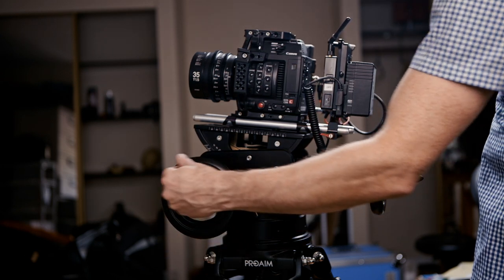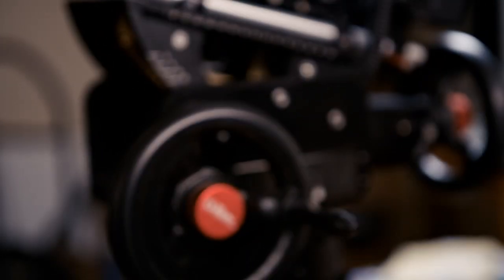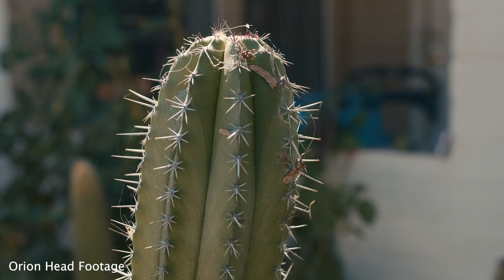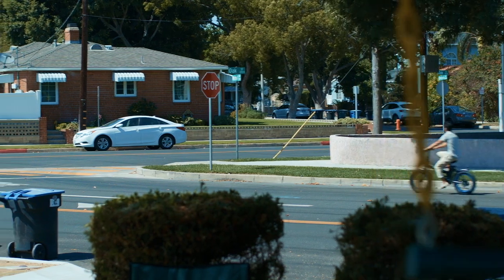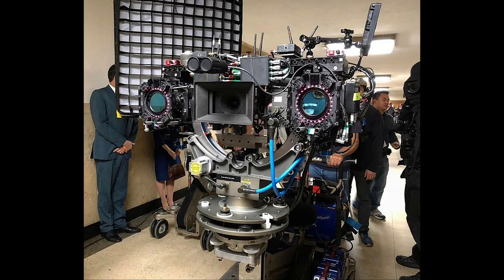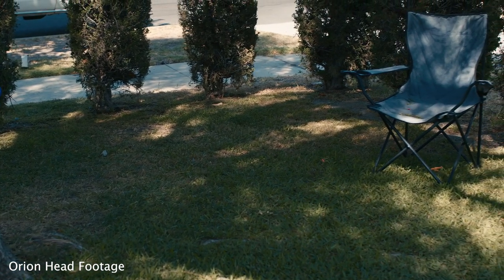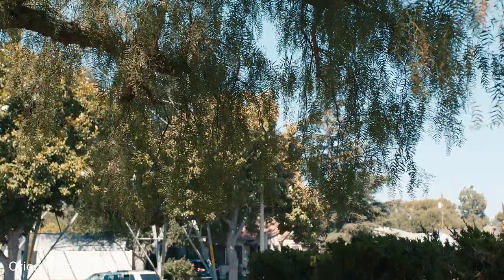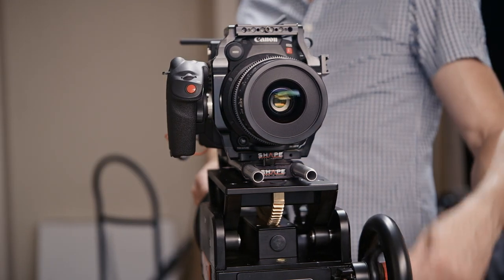How a GEARED HEAD tripod brings WEIGHT to film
How geared head tripods can bring a beautiful weight to your tracking, and a hands on review of the budget-friendly Proaim Orion Mitchell Tripod.
🅾 𝙄𝙉 𝙏𝙃𝙄𝙎 𝙑𝙄𝘿𝙀𝙊
Orion Head
Orion Tripod
🅾 𝙁𝙄𝙇𝙈𝙈𝘼𝙆𝙄𝙉𝙂 𝙏𝙊𝙊𝙇𝙎
🅾 𝙍𝙐𝘽𝙄𝘿𝙄𝙐𝙈'𝙎 𝙎𝙀𝙏𝙐𝙋
Main Camera
Key Light
🅾 𝘾𝙍𝙄𝙈𝙎𝙊𝙉 𝙀𝙉𝙂𝙄𝙉𝙀
Canon Masterclass